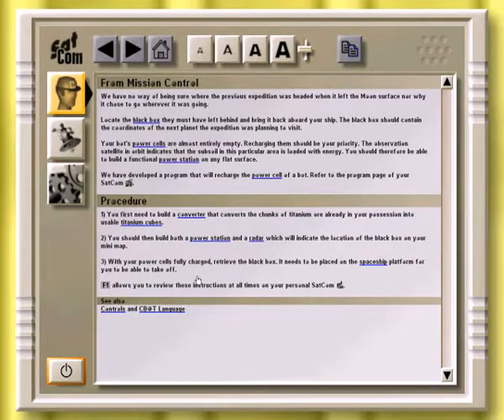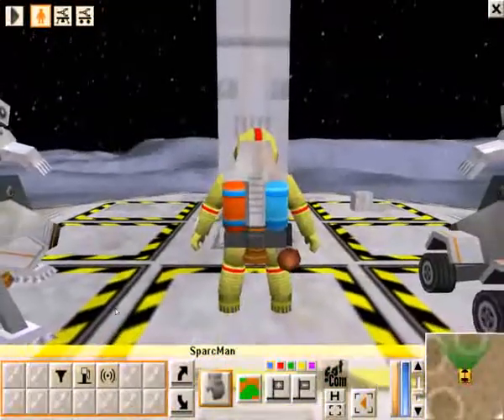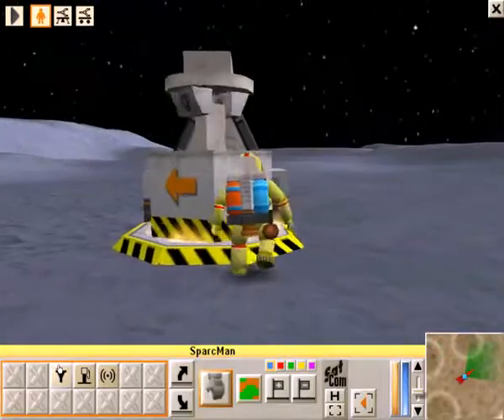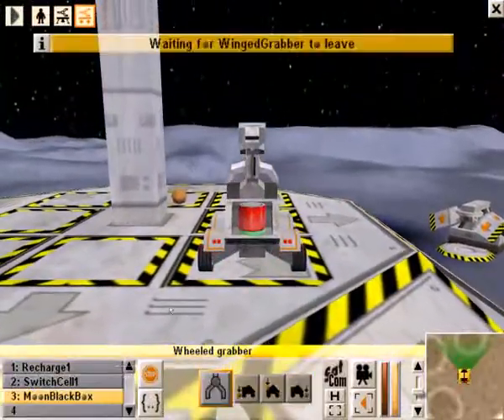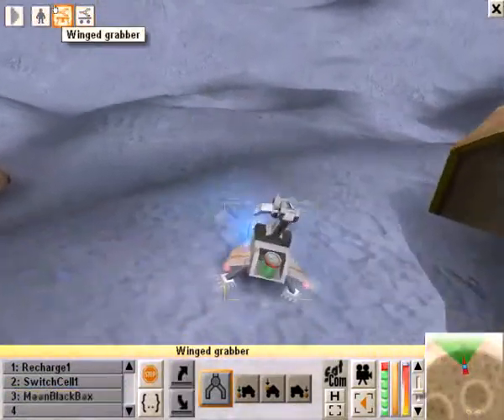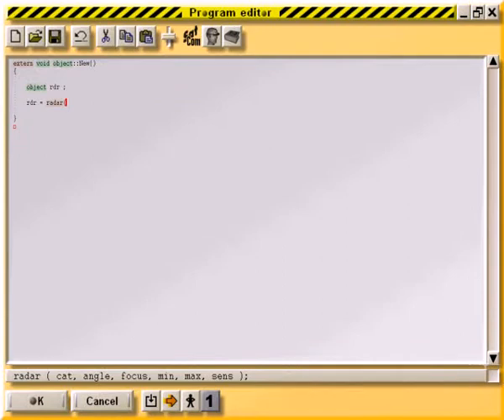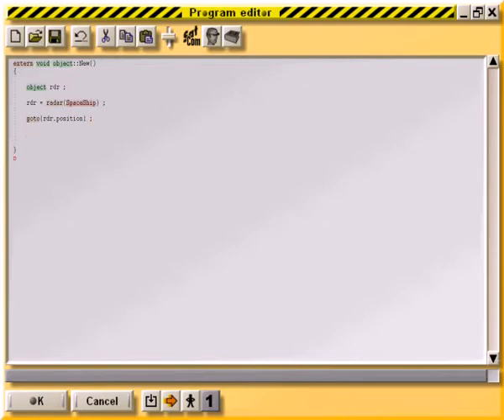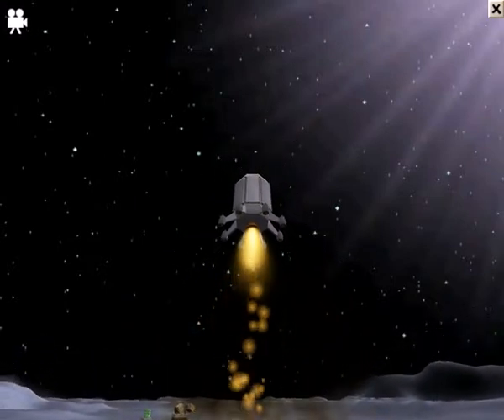Colobot - Mission 2-4 game playthrough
Video 6 in a playthrough series of the game Colobot from Epsitec.
We just have one last thing to do before leaving the moon and our solar system. We need to pick up a black box from the previous unmanned expedition because for some strange reason, we don't know where that expedition went! We also learn to recharge power cells and convert titanium ore into titanium cubes. Also, due to a program failure, we write a simple program on the fly.